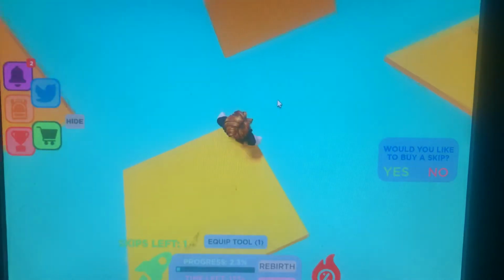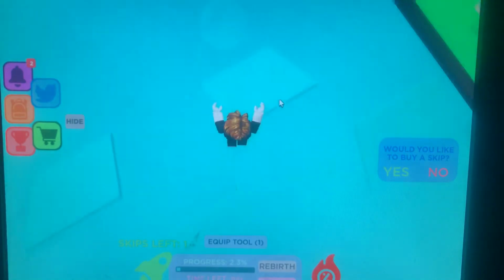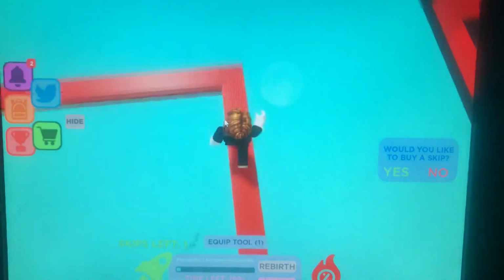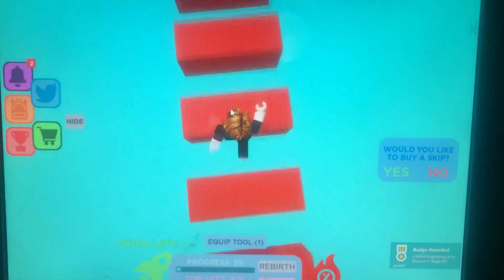Playing Roblox mega fun obby 3/17/22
Please Subscribe and turn on all post notifications so you can be notified when a new video or Livestream comes out and so you can also be part of the Lite the fire gaming squad thanks for watching and have a great day/night bye guys be safe